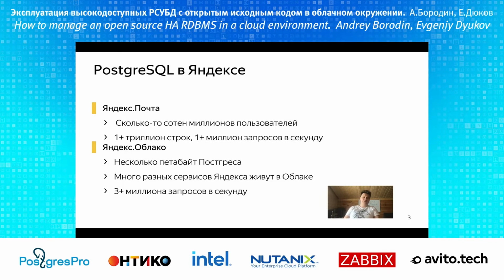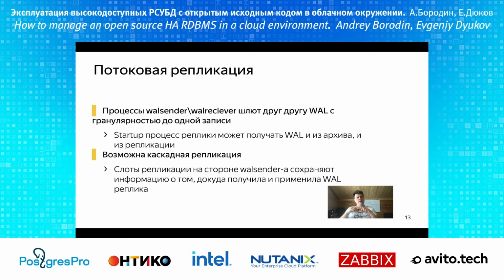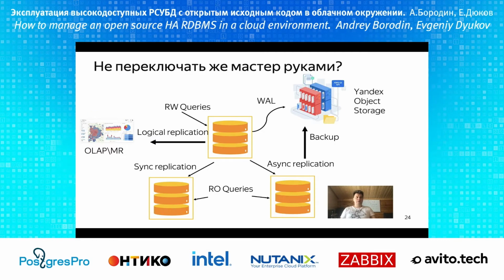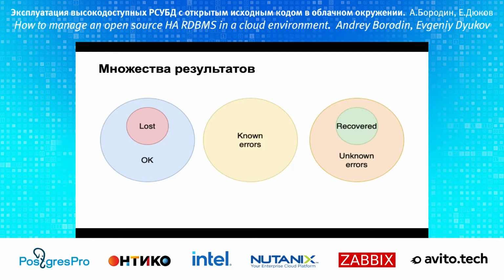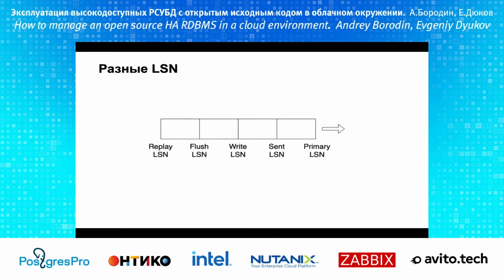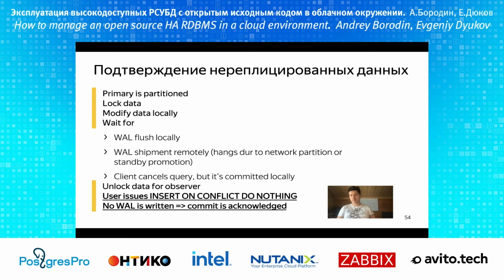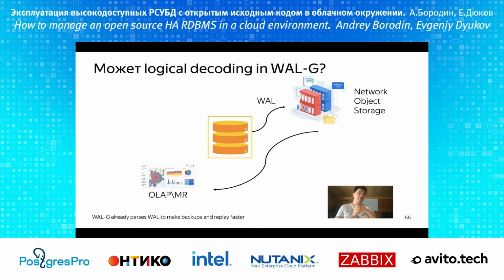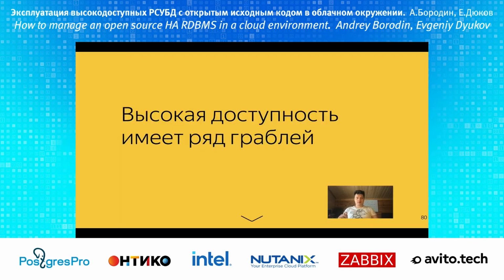z2d1 03 Borodin Dyukov ENG